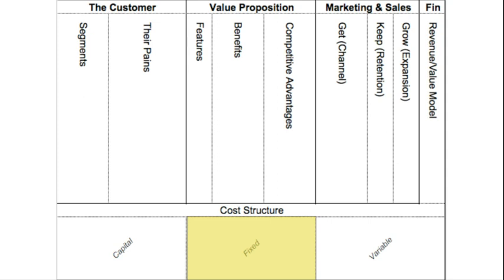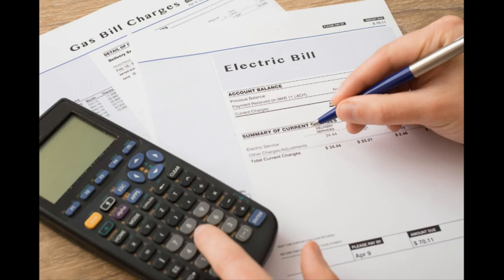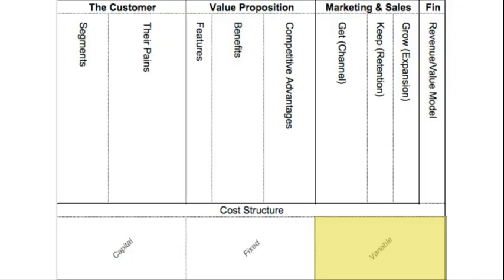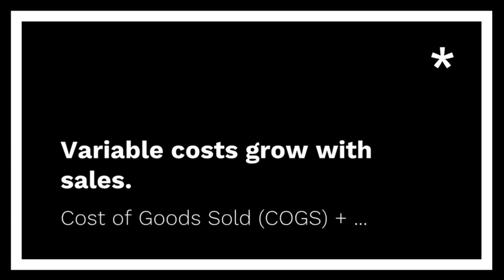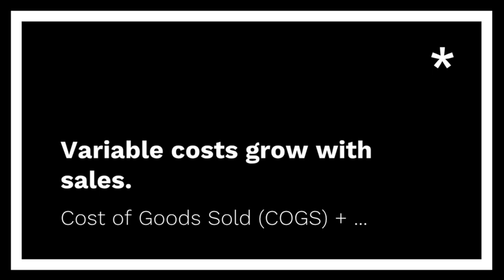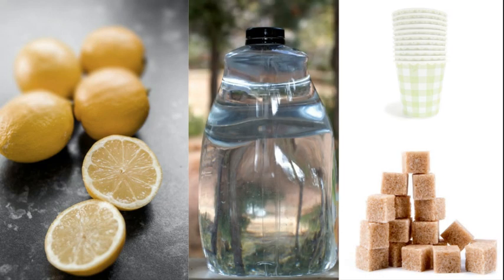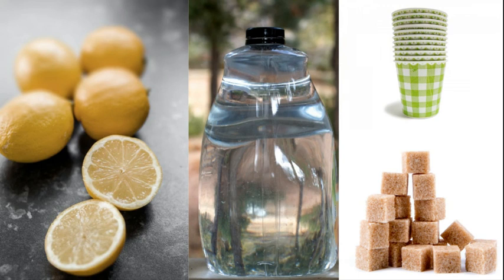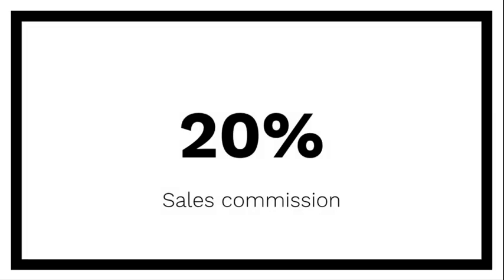KISS Canvas 9 Cost Structure Part 3